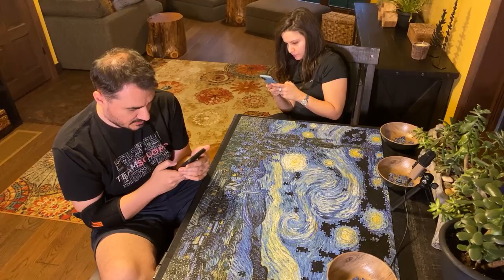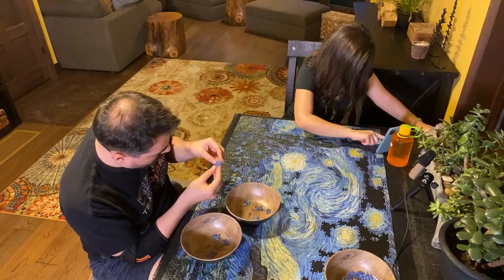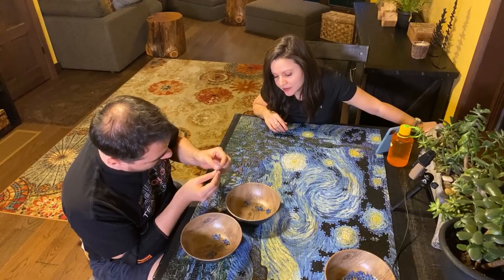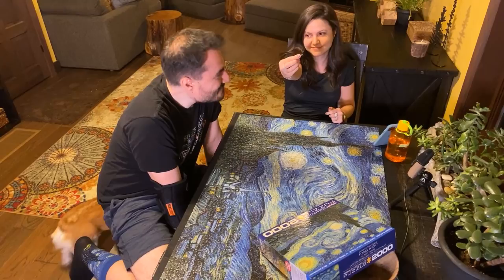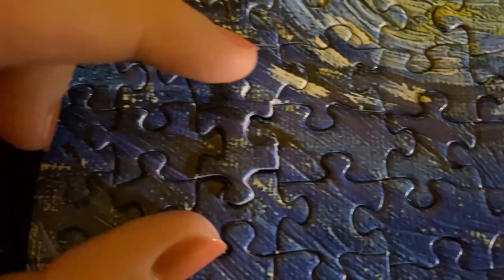This Puzzle Took Us 20 Days?! - Starry Night 2000 Pieces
Kripp & Rania take a while to complete this 2K piece Starry Night puzzle... and then we're missing a piece?

My channel features vlogs and highlights of our life with Kripp and our two adorable doggos: Dexter the German Shepherd, and Fey the Pembroke Welsh Corgi.